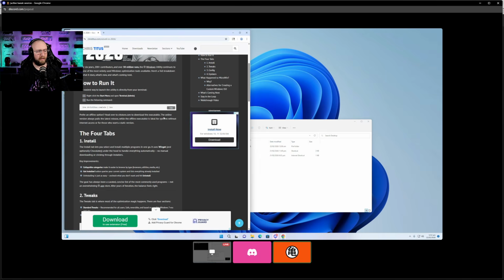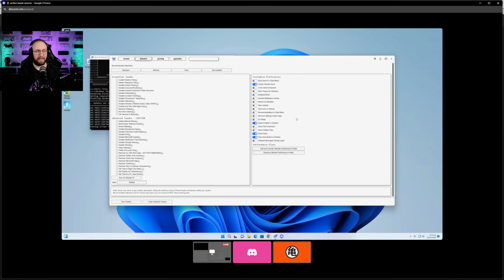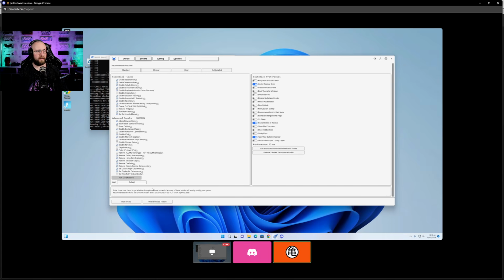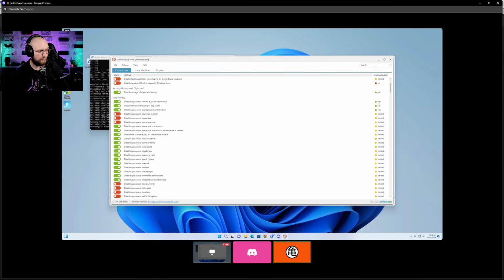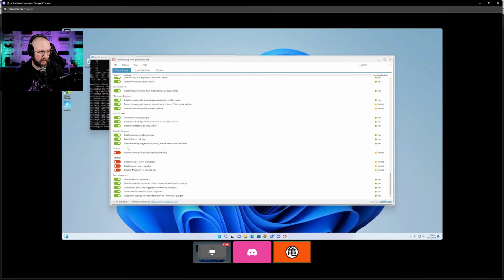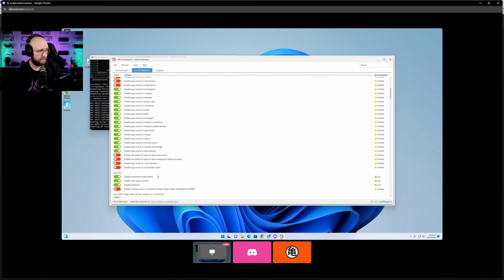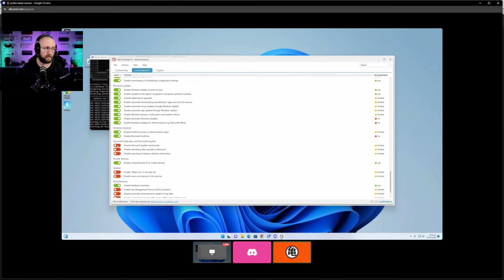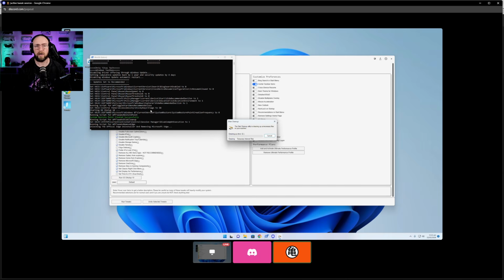How to Run a Deep Debloat with the Chris Titus Tech Tool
In this video, I’m walking one of my supporters through how to properly run and apply the **Chris Titus Tech Utility** step by step during a live session.

I explain **what it does**, **how to use it safely**, and **why I recommend running it before any of my custom tweaks** for clients. This is one of the first cleanup/optimization steps I like to use to help create a better baseline before moving into deeper performance tuning.

We go over the advantages of using it, including:

* Cleaning up unnecessary Windows components/settings
* Improving system responsiveness
* Creating a better starting point for optimization
* Reducing background clutter before advanced tweaks
* Helping prep a PC for gaming/performance-focused tuning

If you’re trying to get better performance, cleaner Windows behavior, and a stronger foundation before applying tweaks, this is a great place to start.